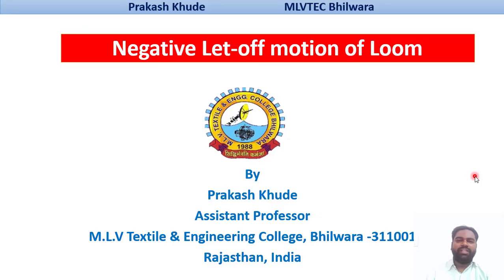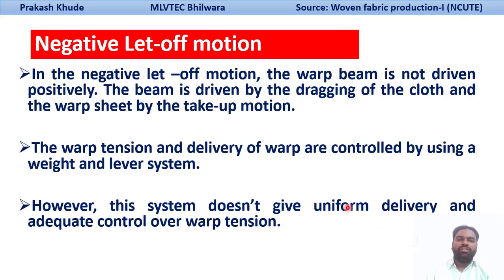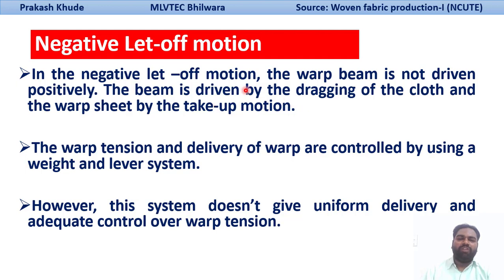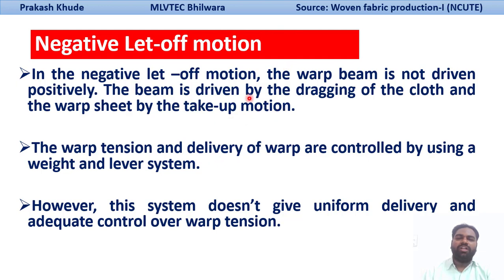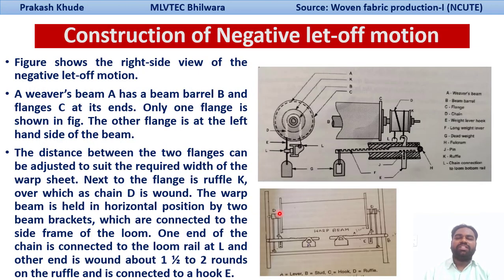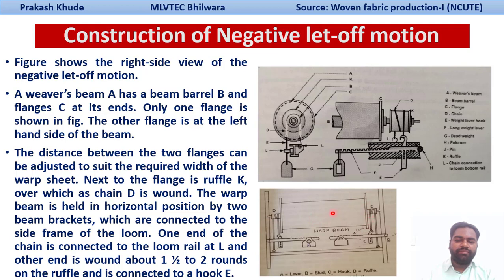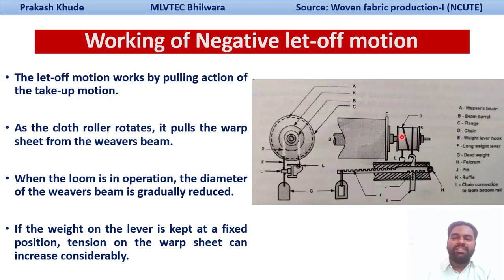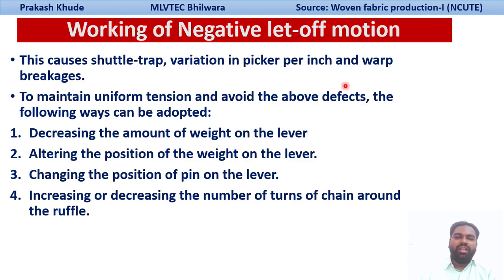Negative let off motion | By Prakash Khude Sir | FM-II | B.Tech IV Sem TT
Hello Friends,
In this video lecture i have briefly discussed the working principle of negative let off motion in loom